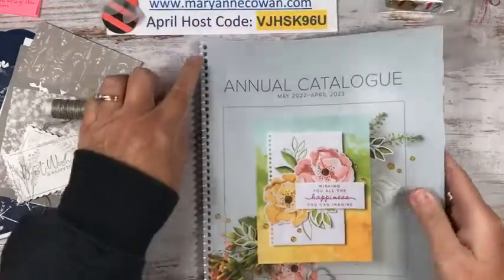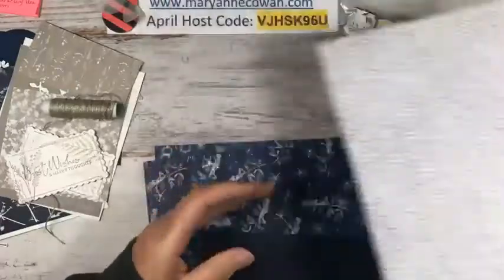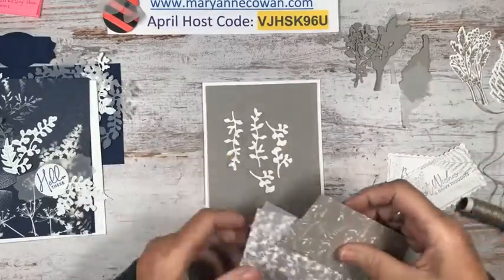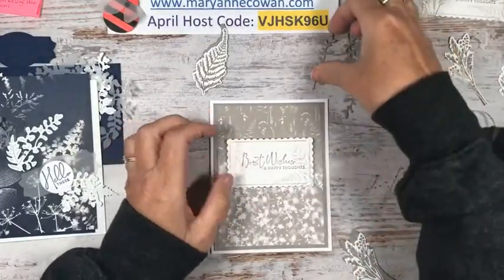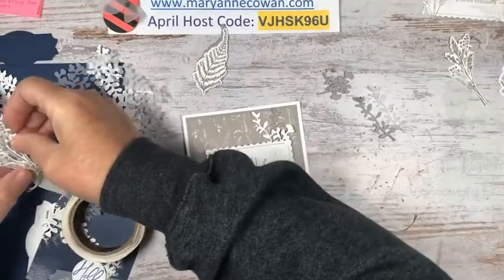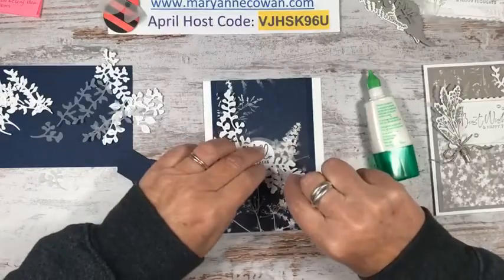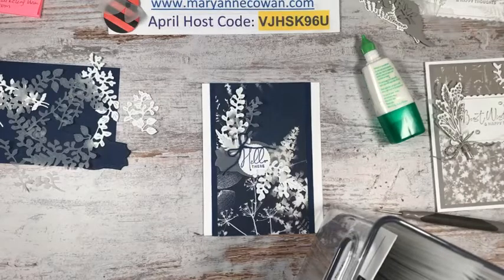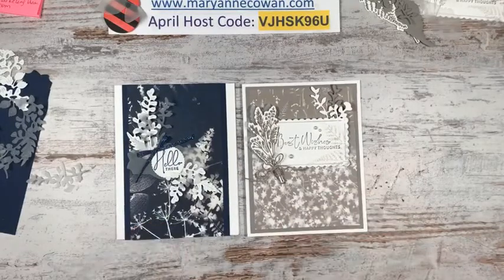Sun Prints Suite from Stampin' Up